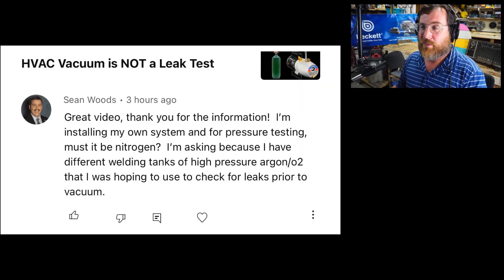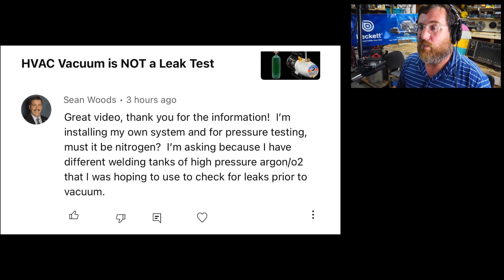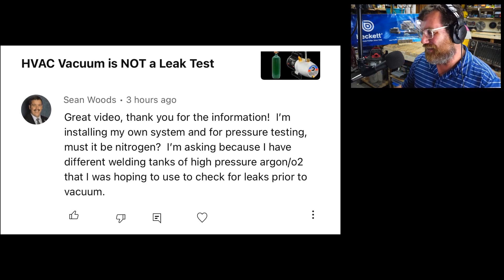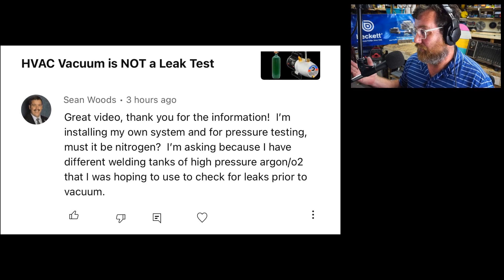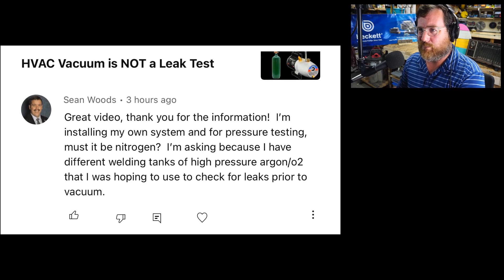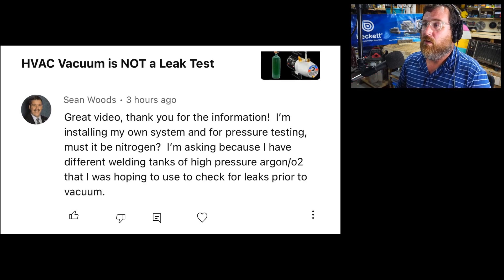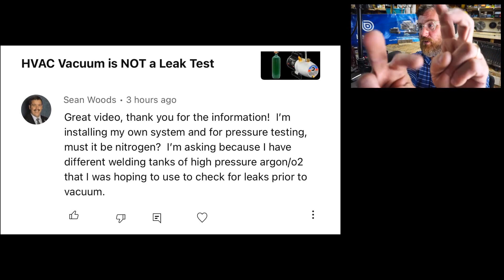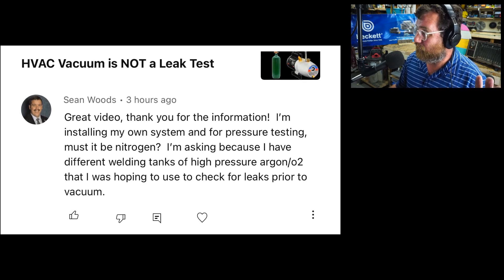HVAC Leak Testing with Oxygen